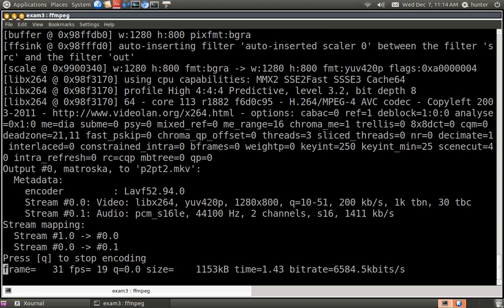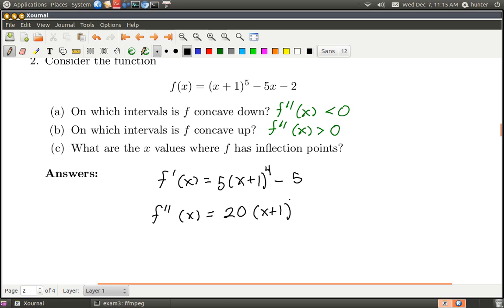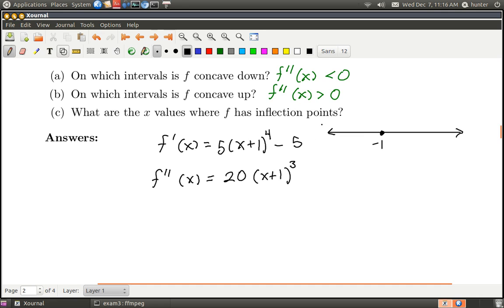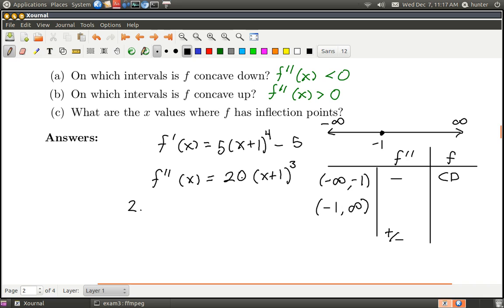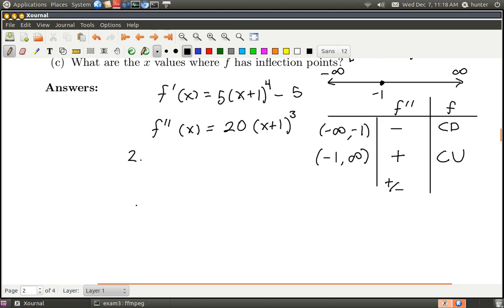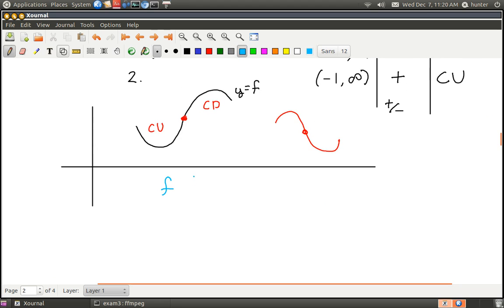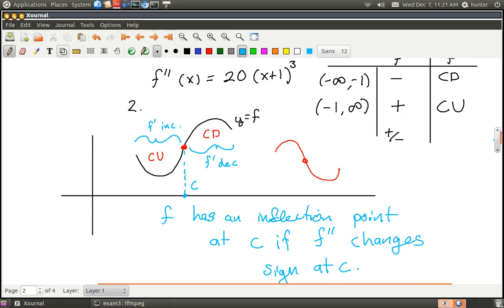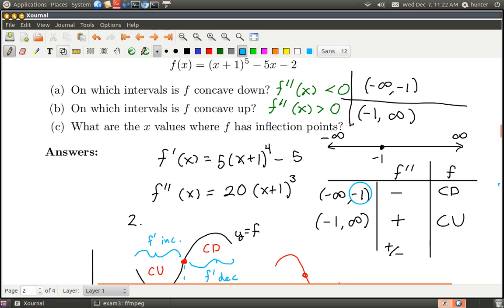Concavity and inflection points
A problem on concavity and inflection points